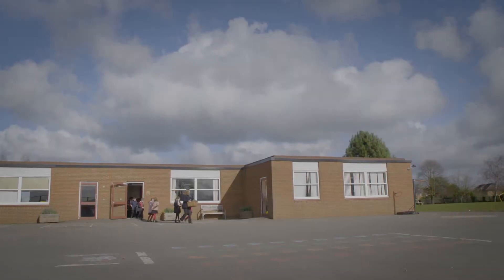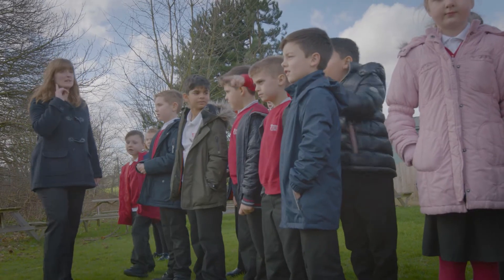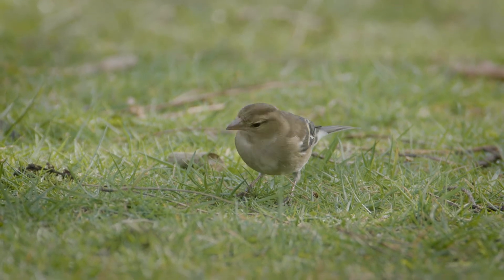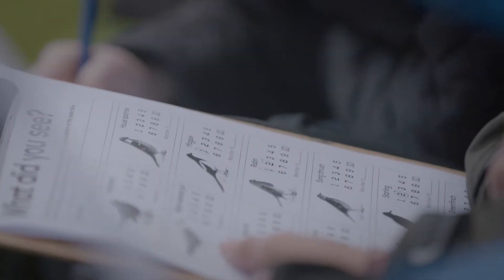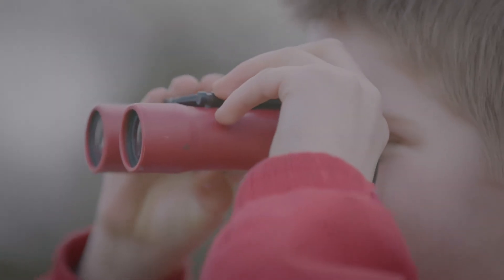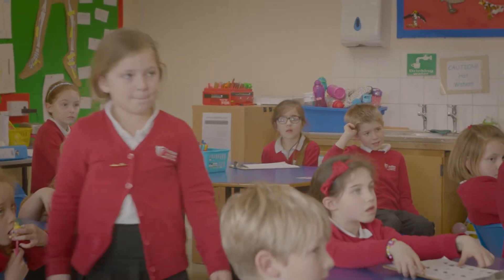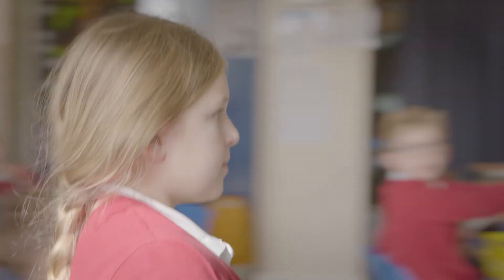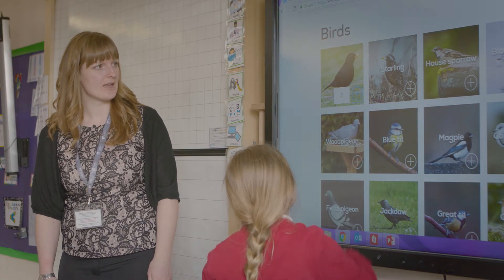Big Schools' Birdwatch 2018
What is it like to take part in Big Schools’ Birdwatch? In our video hear from lower school teacher Kate Sefton: “There’s definitely something in it for every age group. It links directly to the national curriculum learning objectives and also down to development matters for early years”